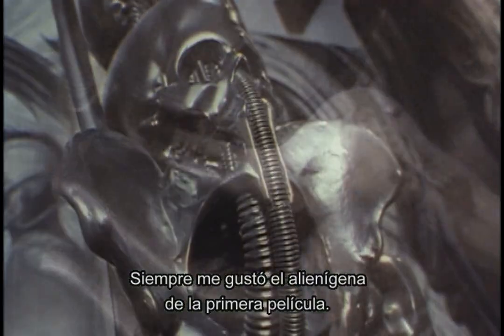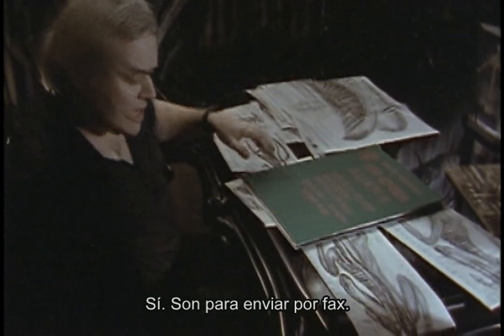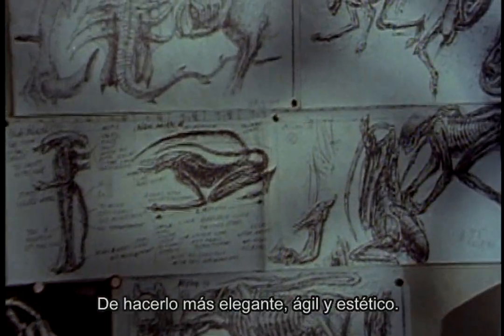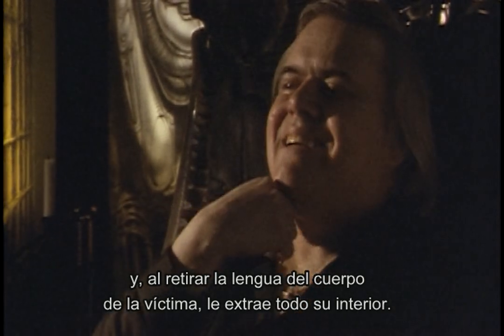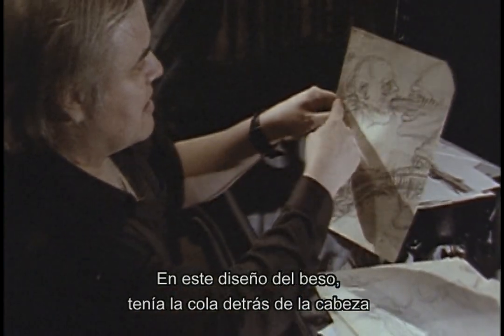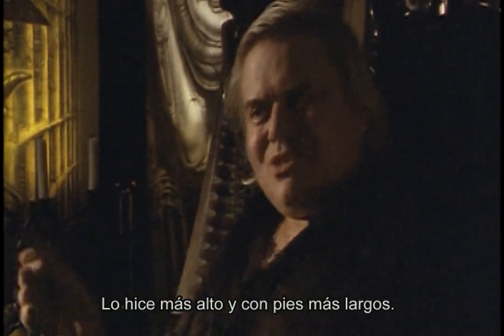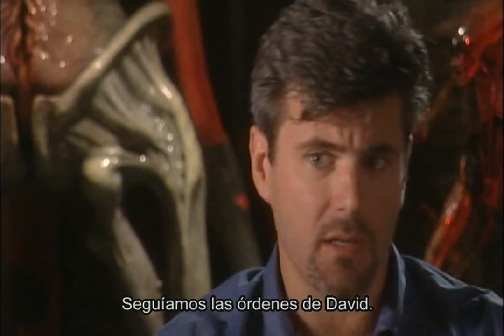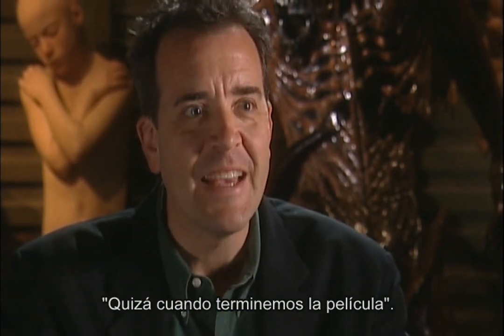Alien³ - Xeno-Erótico: Nuevo Diseño de H.R. Giger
Documental sobre el diseño renovado del Xenomorfo por el artista Hans Ruedi Giger, el creador de la criatura.